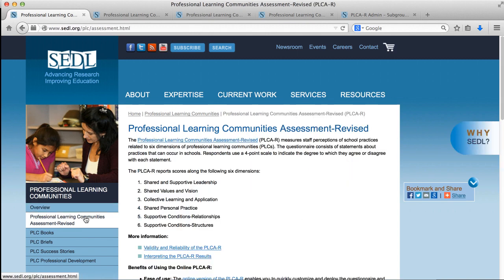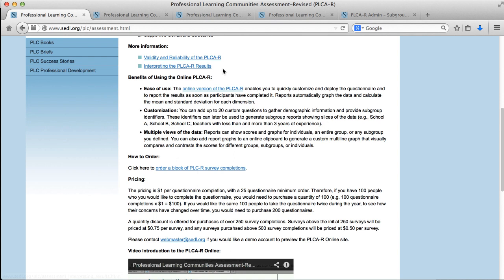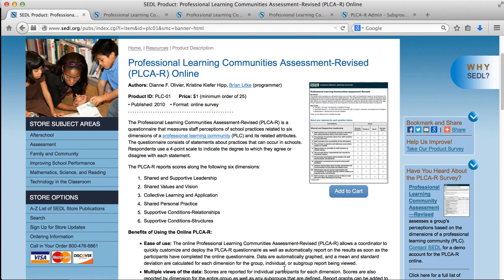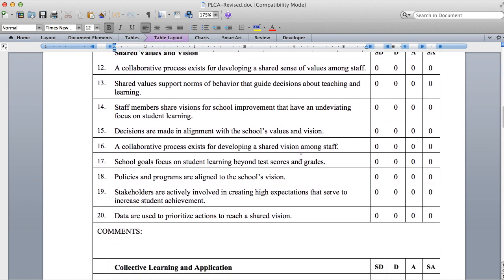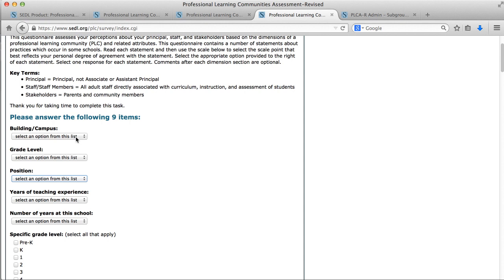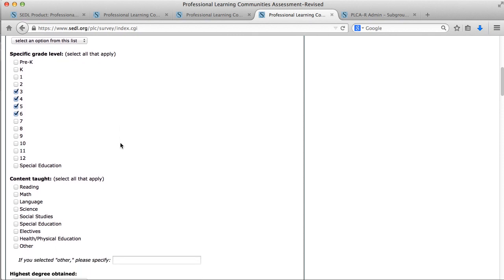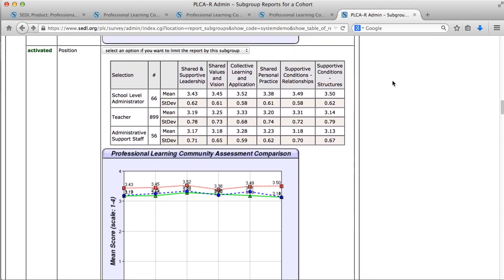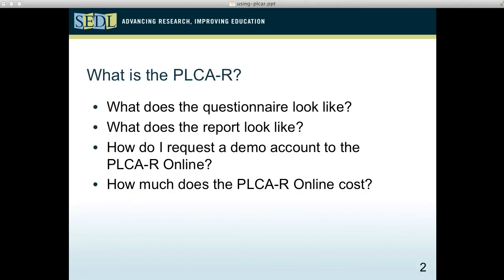PLCA-R 1 of 3: What is the PLCA-R?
The Professional Learning Communities Assessment-Revised (PLCA-R) is a questionnaire that measures staff perceptions of school practices related to six dimensions of a professional learning community (PLC) and its related attributes. The questionnaire consists of statements about practices that can occur in schools. Respondents use a 4-point scale to indicate the degree to which they agree or disagree with each statement.

The PLCA-R reports staff perceptions about their PLC along the following six dimensions:
 1) Shared and Supportive Leadership
 2) Shared Values and Vision
 3) Collective Learning and Application
 4) Shared Personal Practice
 5) Supportive Conditions-Relationships
 6) Supportive Conditions-Structures